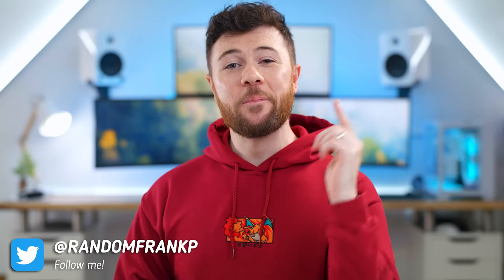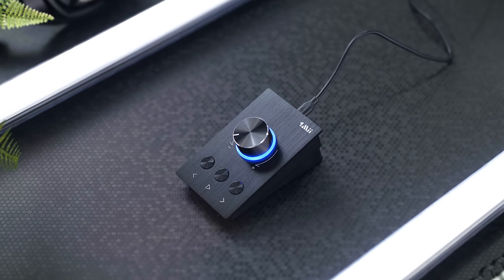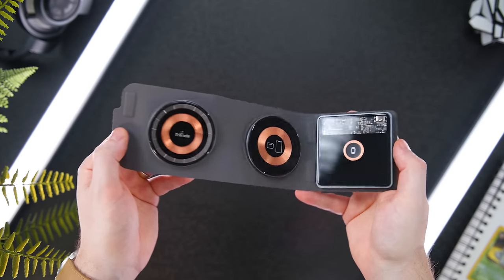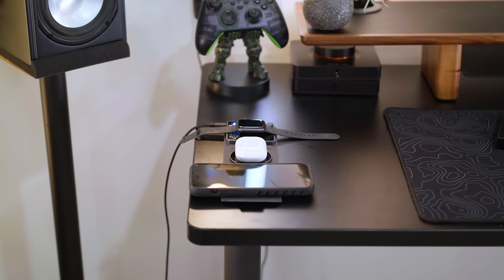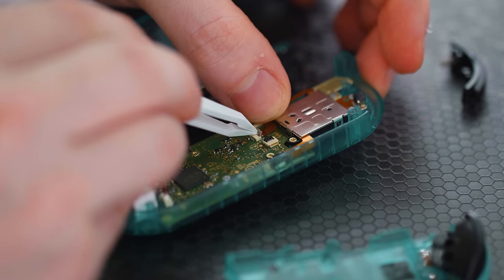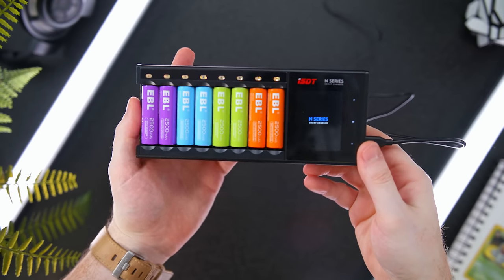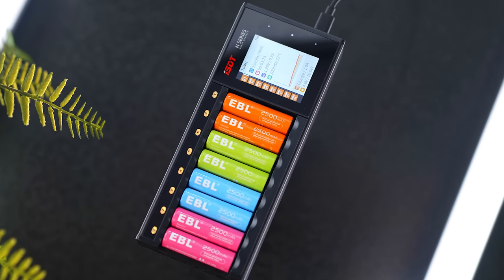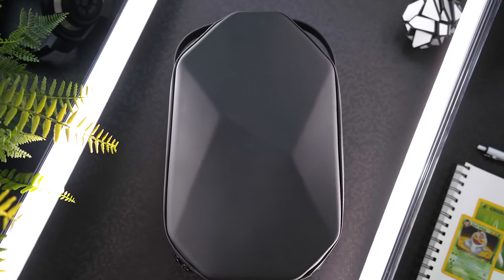Cool Tech Under $50 - February!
Got a fresh episode of Cool Tech Under $50 to help you discover some cool new tech gadgets!
🔥 Desktop Multimedia Controller
🔥 Foldable Charging Pad
🔥 Hall effect Joycon Replacement
- Emerald Joycon shell
🔥 Universal Battery Charger
- EBL Rechargeable Batteries
🔥 Gaming Carrying Case